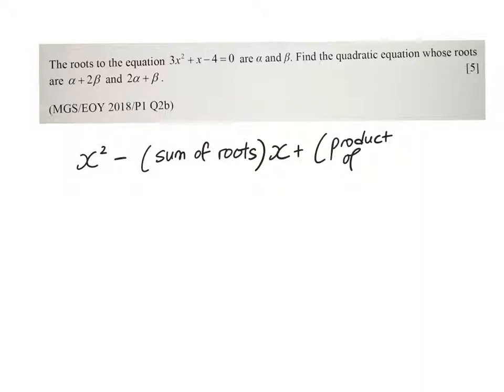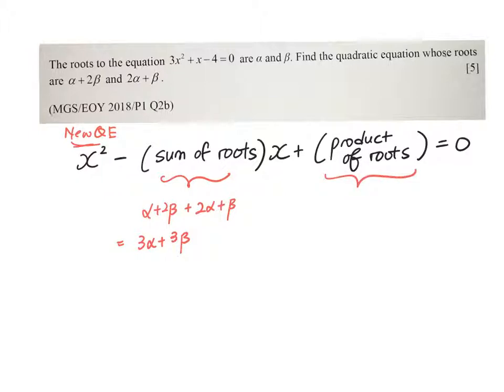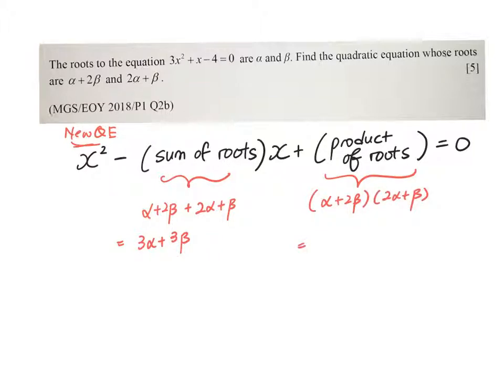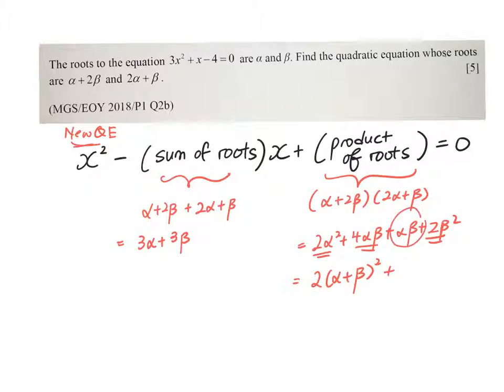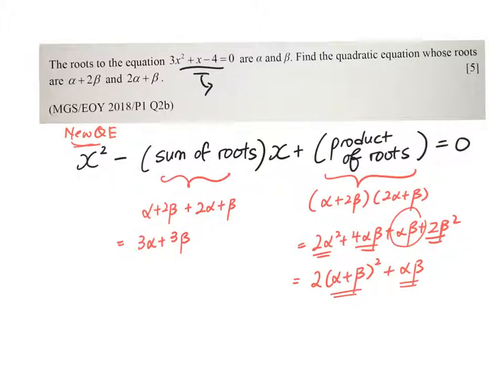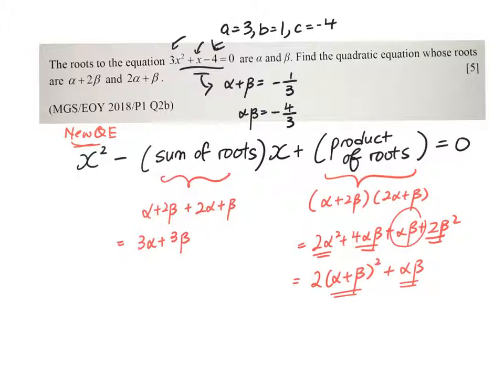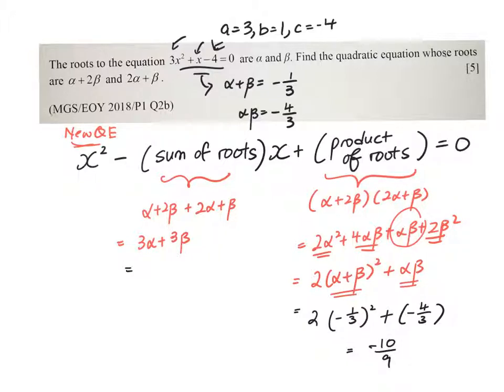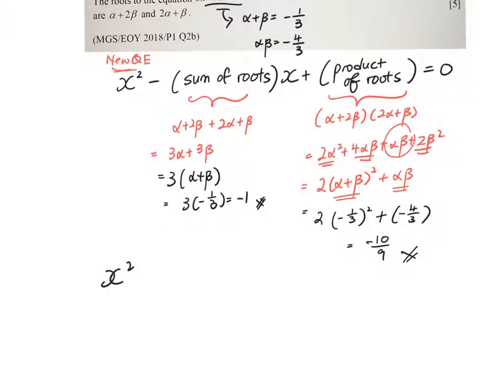Topic 6 Part 2 Popcorn Q1